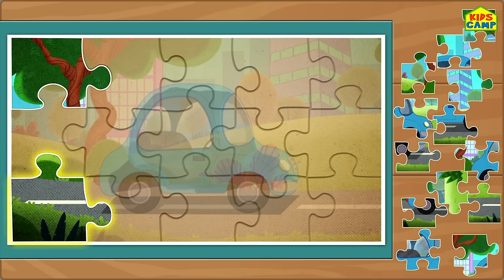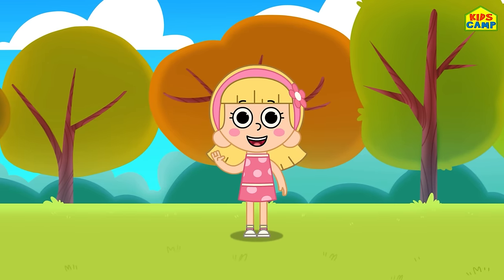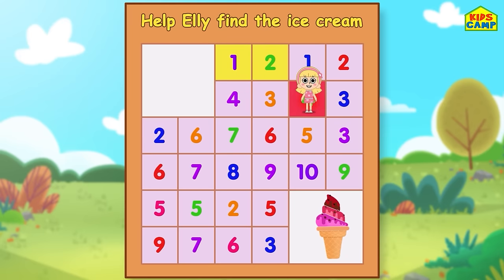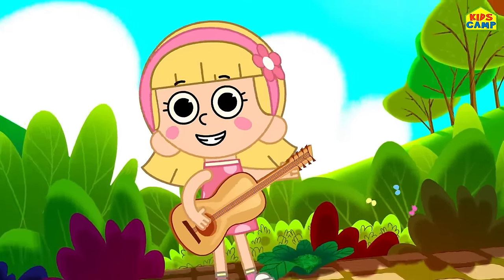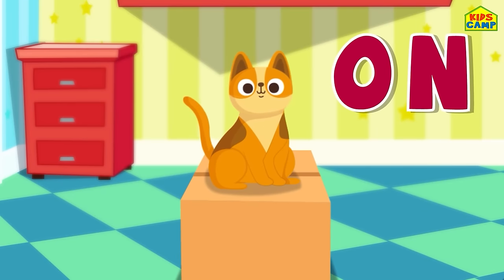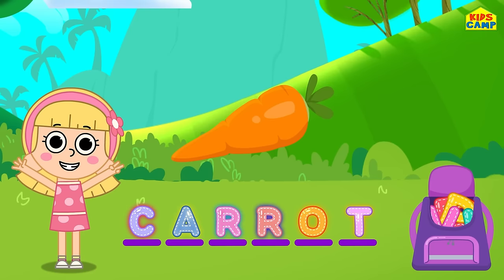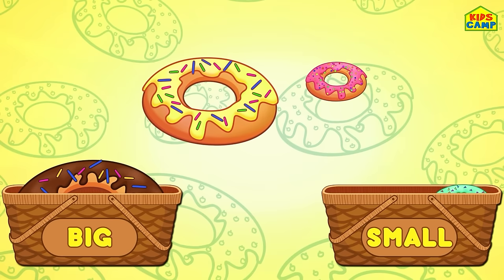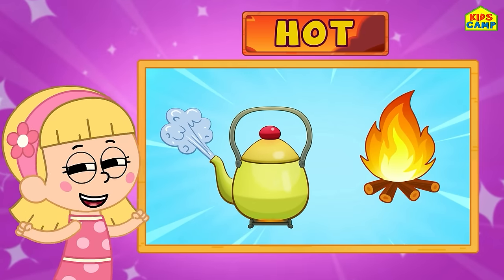Best Learning Videos for Toddlers | Puzzles for Kids | Learn Transport Vehicles with Puzzles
Vehicles and transport are often of great interest for young children and learning about transportation is a great opportunity for creativity and imagination! So let's join Elly and Eva and learn transport vehicles in this fun puzzle.

00:00 Introduction
00:06 Learning Transport Vehicles
04:04 Match the Vehicles with the Occupation
07:48 Match the Objects in the Cards with Elly
10:31 Can you find a Hidden Object in these Pictures
13:44 Spot the Difference
15:47 Number Maze
19:02 Fruit Maze
21:41 Spot the Difference Level 1
23:22 Learn Verbs with Elly & Eva
26:16 Learn Preposition
28:13 Find these Objects and Clean The Room
31:58 Learn to Read & Spell & Unscramble the Words
35:40 Learning With Colorful Jelly Beans
38:32 Five Senses
41:14 Big and Small
44:16 Hot and Cold

Watch our collection of Nursery Rhymes and Kids Songs by KidsCamp

About KidsCamp:
Welcome to KidsCamp! Join Elly and her little sister Eva as they sing and dance on a colorful journey through the wonderful world of songs and rhymes. Learn all about the Alphabet, Numbers, Shapes, and Colors through the charming series ‘The World of Elly’ as she comes across curious situations and learns about them in the most creative and innovative manner.